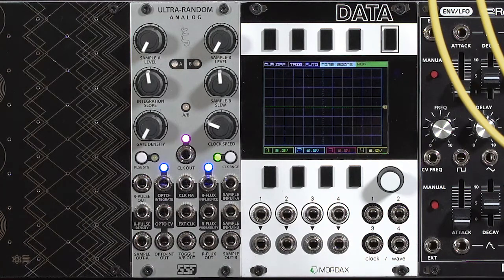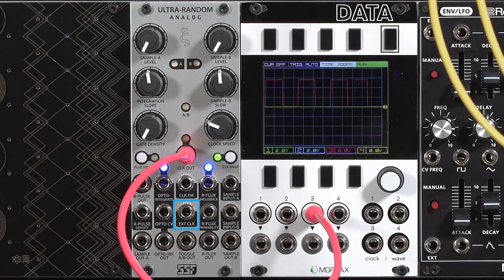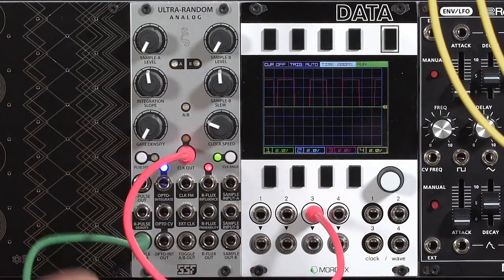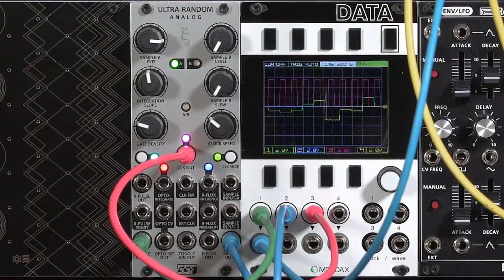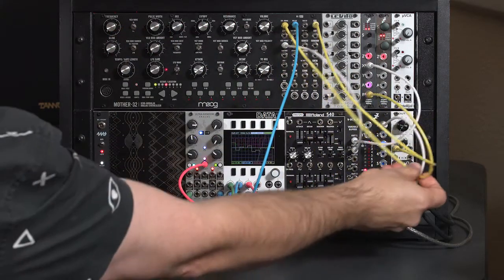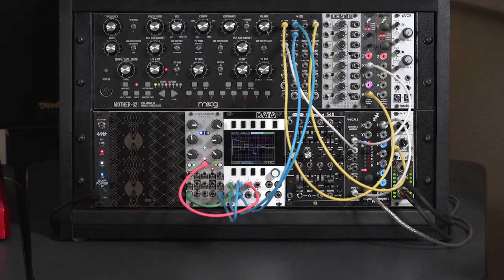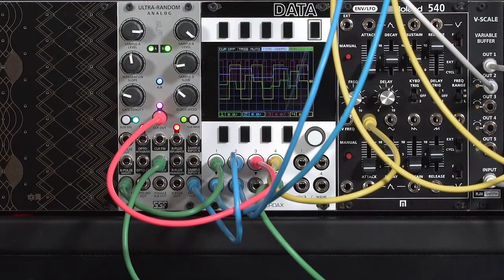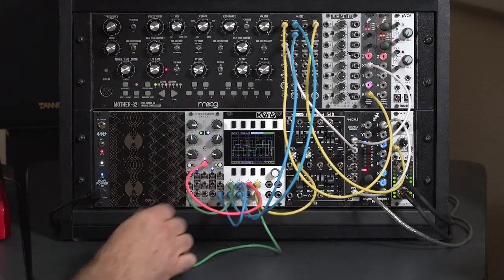SSF Ultra-Random Analog 1/5: Overview (LMS Eurorack Expansion)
The Ultra-Random Analog (URA) is a very different take on the classic Buchla “Source of Uncertainty” module. It is designed to be the clocked centerpiece of a complex random system or patch. This first movie features a brief drone jam using the URA, and then demonstrates each of its major sections:

 0:00  short drone demo
 1:36  specs & background
 2:03  overview of major sections
 5:15  sample & hold A
 7:02  sample & hold B
 9:28  toggle A/B
 10:09 R-Flux (smooth random)
 11:23 R-Pulse (random gates)
 12:00 opto-integrator
 13:14 cross-patching

The remaining movies go into each major section in much more detail. Here is the YouTube playlist for all five movies in this set

For more details about using the URA (as well as other modules I’ve made videos for), I encourage you to join the Learning Modular Patreon Tribe For more on the Learning Modular Synthesis Eurorack Expansion Project for those exploring what module to add to their system next,